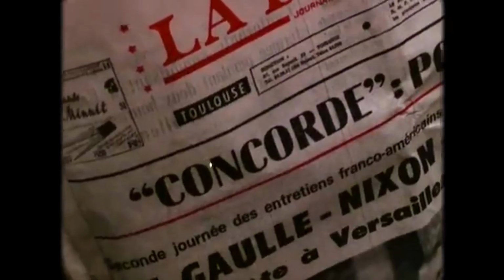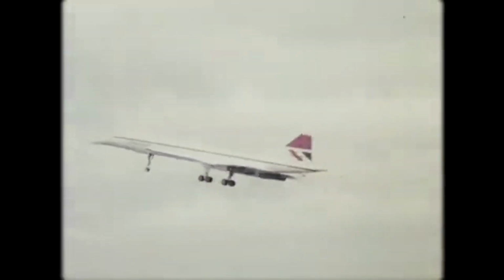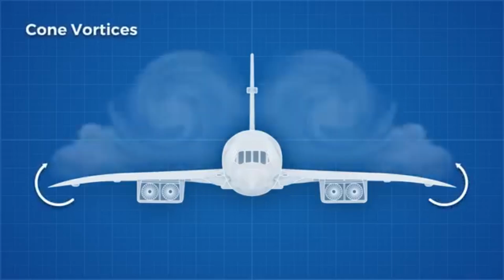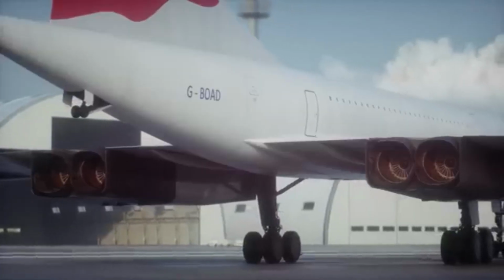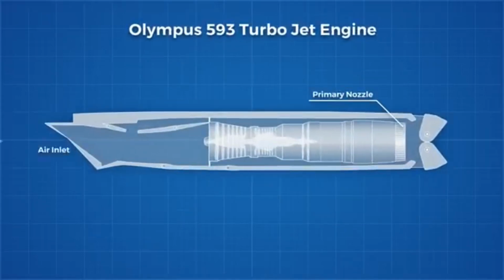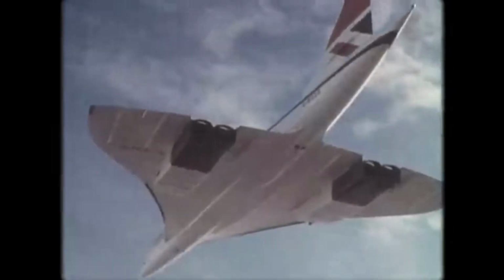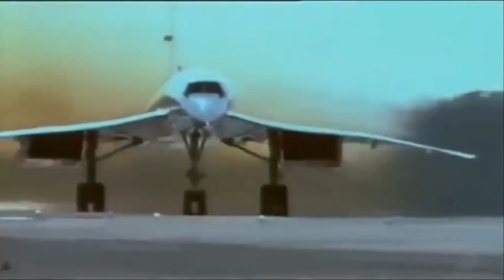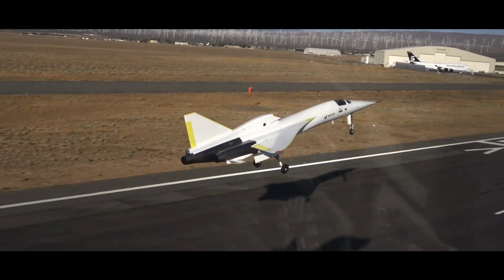The Truth About Concorde’s Failure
The Concorde was one of the greatest feats in aviation history — a supersonic passenger jet that could fly from London to New York in under 3 hours. But despite its incredible speed, delta-wing design, and powerful turbojet engines, the Concorde was retired in 2003. So, why did this icon of flight fail?

In this video, we break down how the Concorde achieved Mach 2 speeds, its aerodynamics, the role of its afterburners, and why it needed a drooped nose for landing and visibility. We’ll also explore **the chain of events behind Air France 4590, the economic struggles, and the environmental factors that led to the Concorde’s downfall.

🔥 What you’ll learn in this video:
✅ How the Concorde flew faster than the speed of sound
✅ The role of its delta wings and afterburners
✅ Why the drooped nose was crucial during takeoff and landing
✅ The story of Air France 4590 and its impact on Concorde’s future
✅ Why supersonic passenger travel fell from the skies

🧑‍🏫 Perfect for anyone interested in aerospace, technology, aircraft design, and the future of flight!